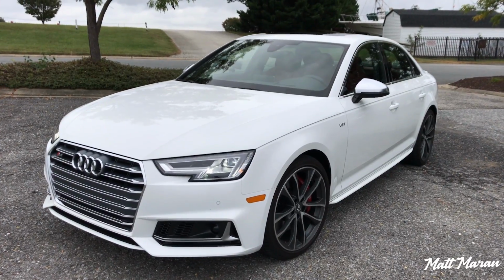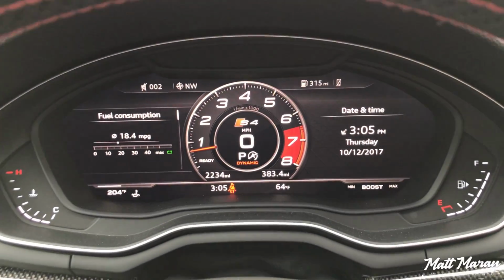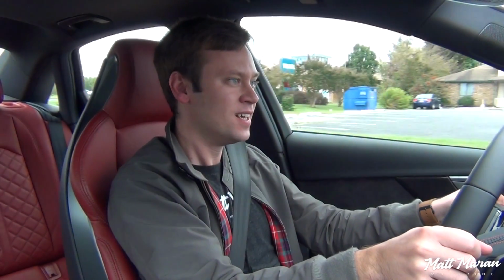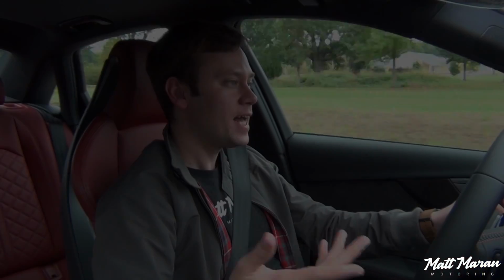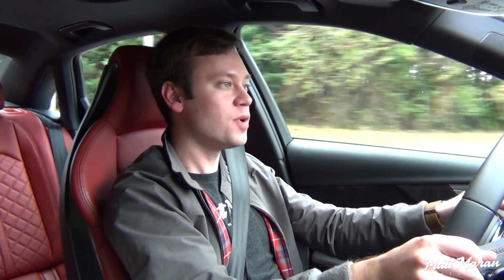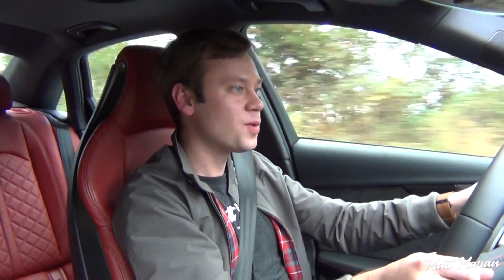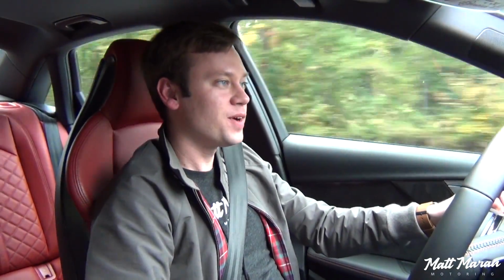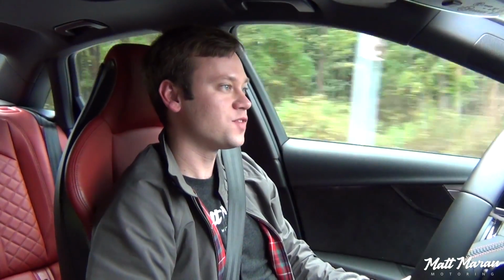Quick Drive: 2018 Audi S4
I go for a Quick Drive in the 2018 Audi S4. A great sounding, fun and comfortable sedan. What do you think of the new S4?